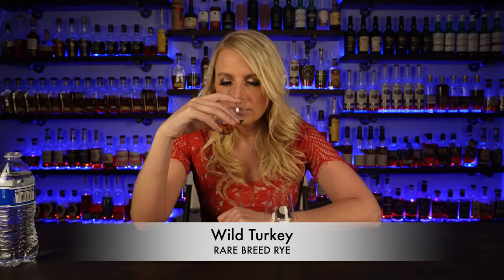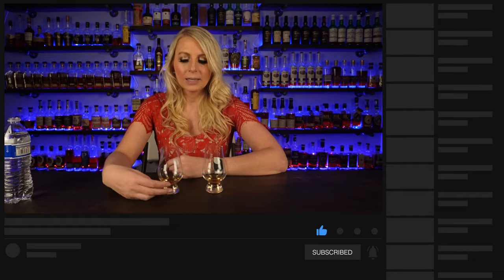Tuesday Toss Up: Wild Turkey Rare Breed Rye vs Sagamore 8 Year Rye!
If you're at the liquor store and you have two whiskey options, which do you choose? Wild Turkey Rare Breed Rye or Sagamore 8 Year Rye? Find out which one finished on top in this blind for this week's Tuesday Toss Up!

Thank you so much for all your support! I am beyond grateful! Do you like this video?

You can also find me here:
Instagram: The Real Average Drinker